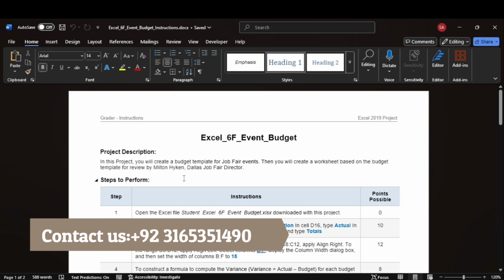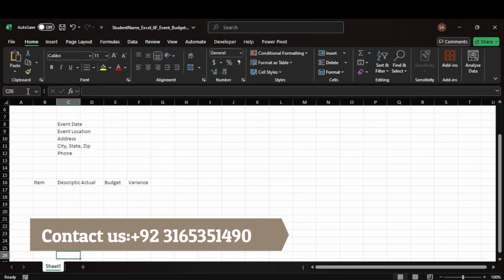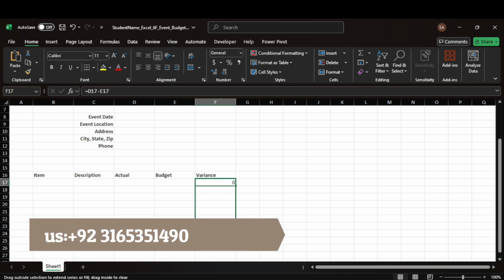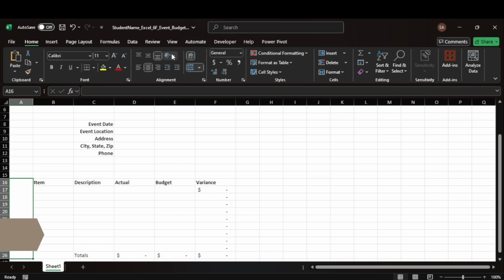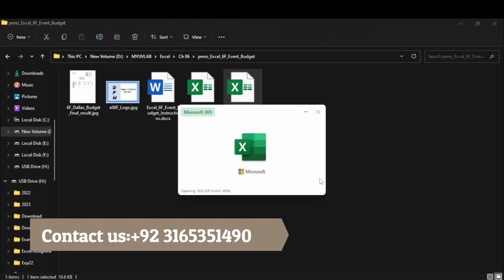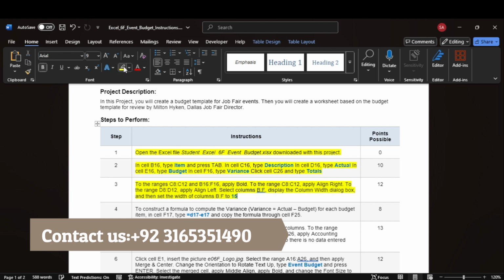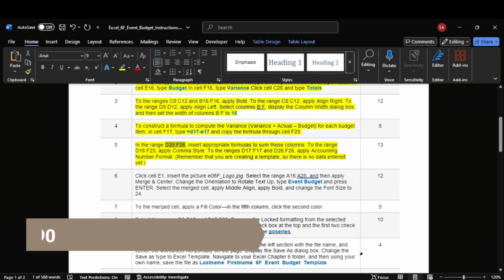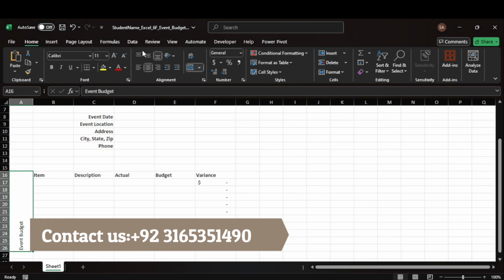Excel 6F Event Budget (Homework) (PC and Mac) | MS Office 365 | MYLABIT